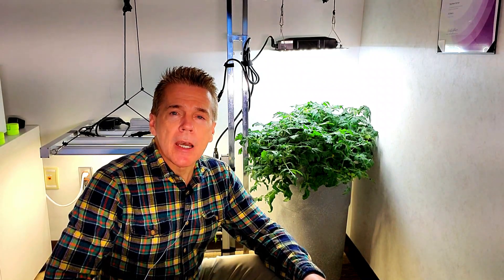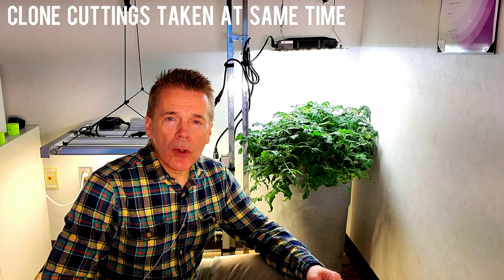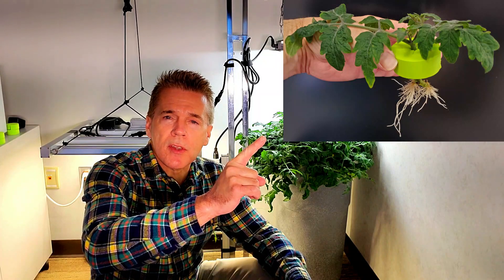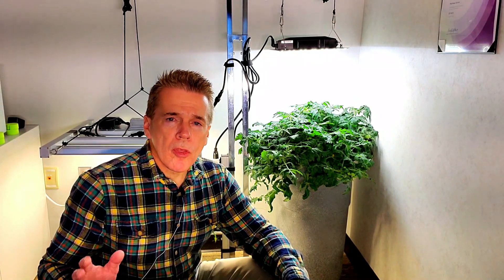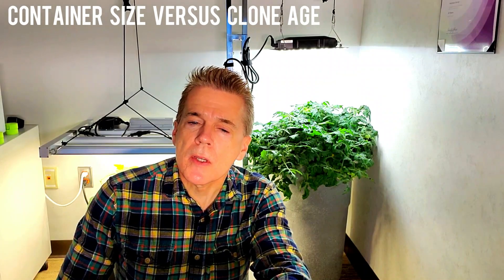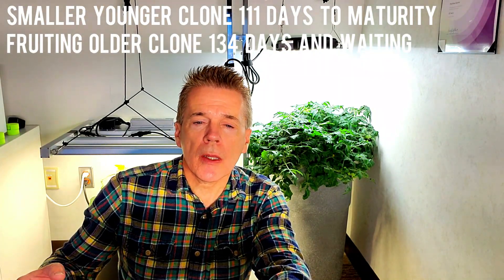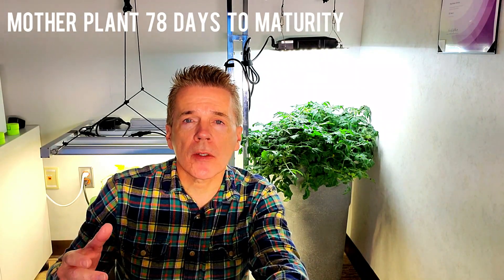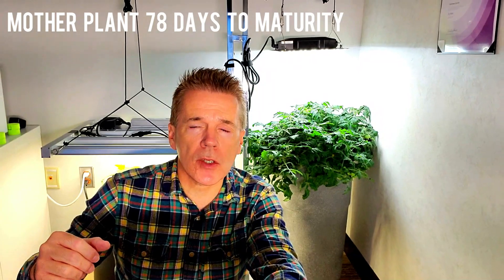KRATKY METHOD 201 DAYS OF TEST RESULTS REVEALED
Hydroponic Farming at Home?  MASSIVE TEST RESULTS 201 DAYS LATER Improve your hydroponic systems and grow lights before going full scale.
Tomato plant shown is a micro dwarf Golden Harvest tomato plant, using a 14 gallon food safe drum.  Kratky Method hydroponics technique for fill and forget, or fill once and forget, were the grow method.  Cloning or growing from cuttings will reduce time to harvest.  It is amazing how many plants can be cloned.  The Kratky method of non-circulating hydroponics will save you from the associated expense of aeration or water pumps, but recirculating hydroponics has an advantage too.

Black Magic Grow Pail

AeroGarden Sprout

2" Net Cups

2" Neoprene Cloning Collars